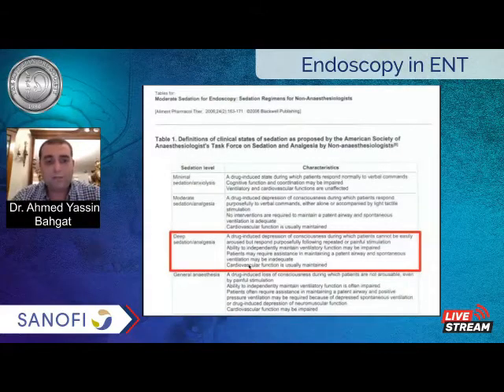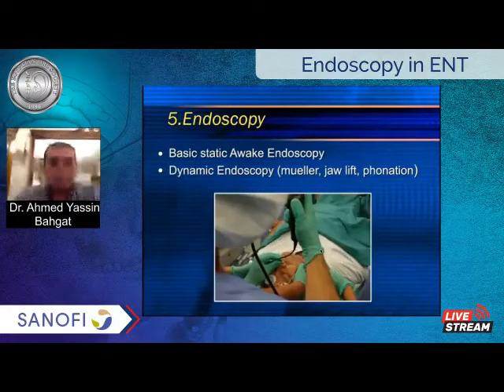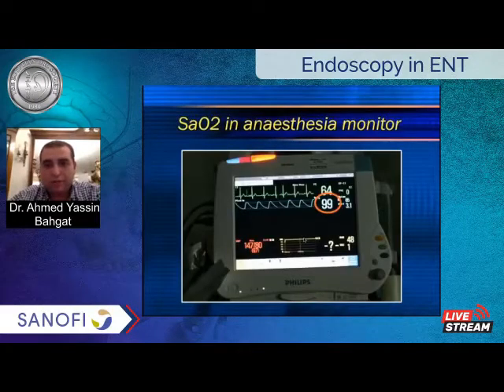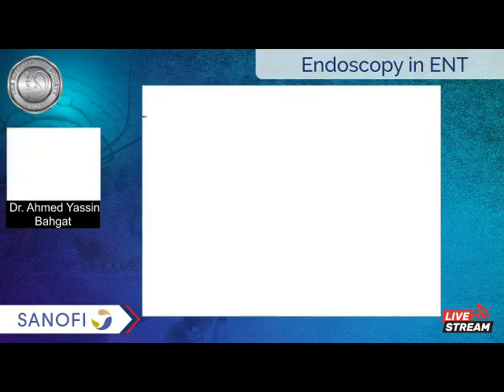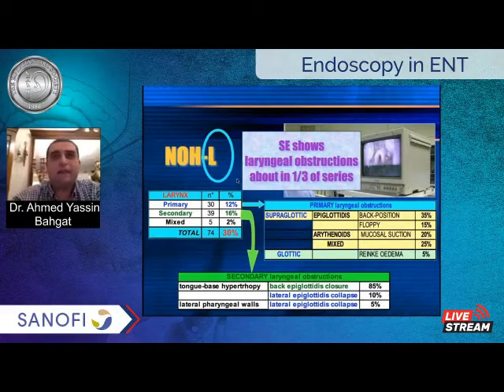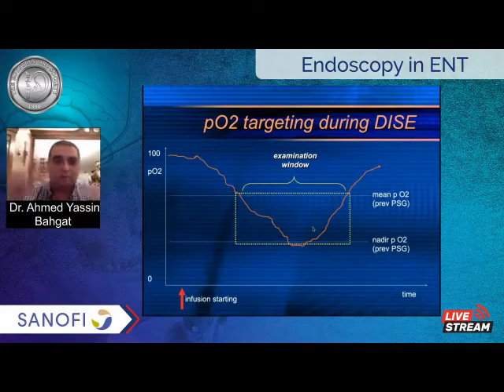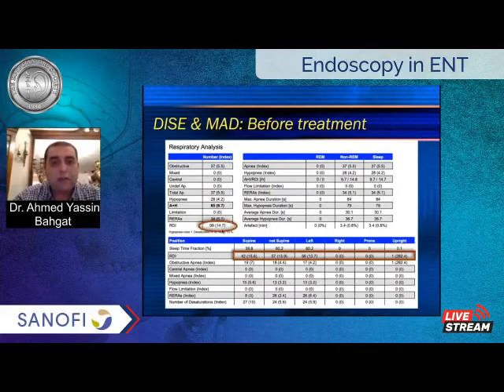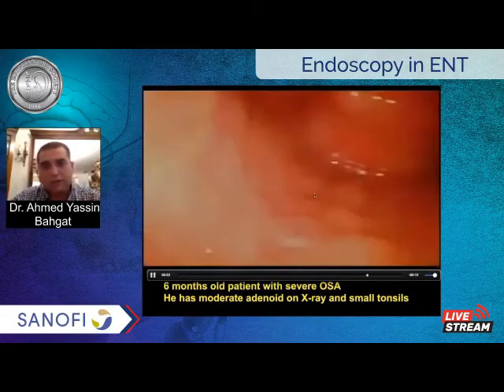Endoscopy in ENT Sleep Endoscopy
by Dr. Ahmed Yassin